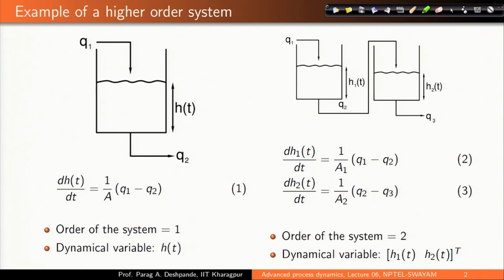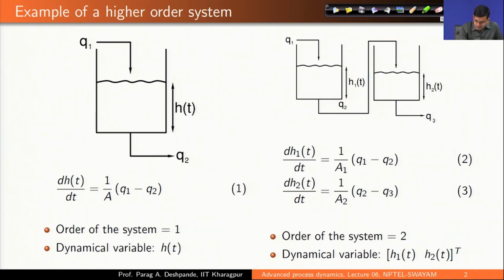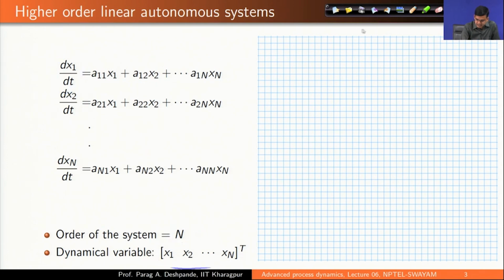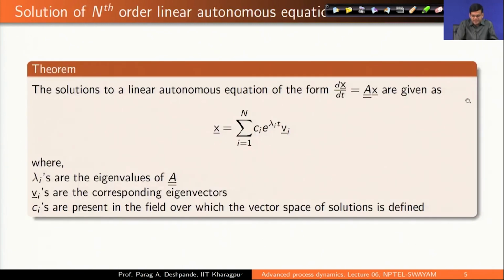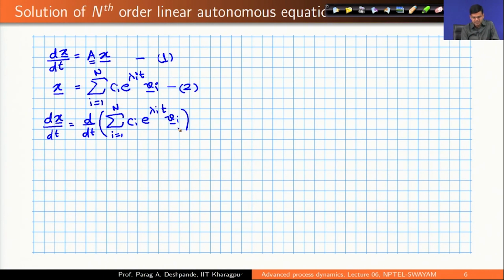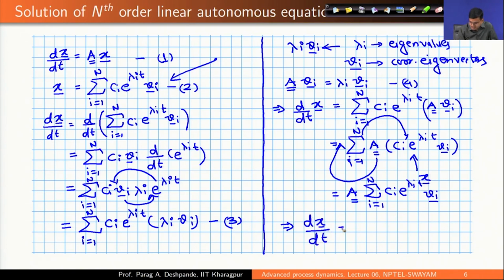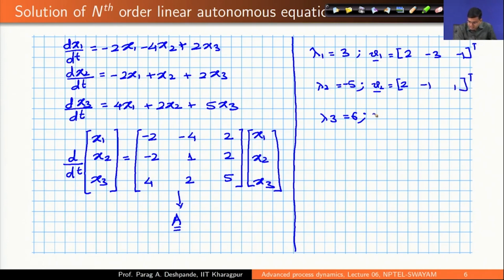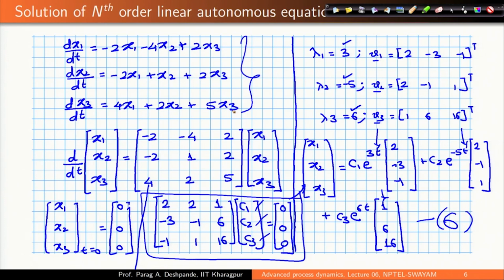Introduction to higher order systems